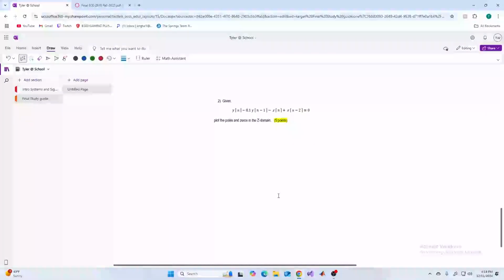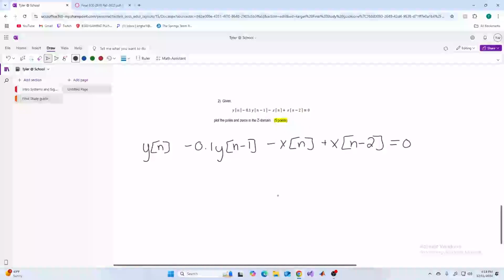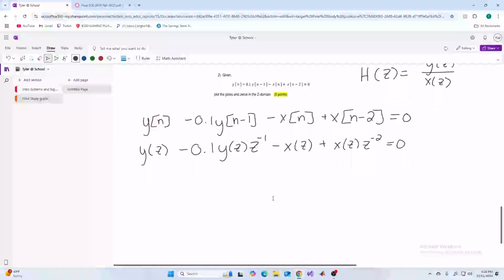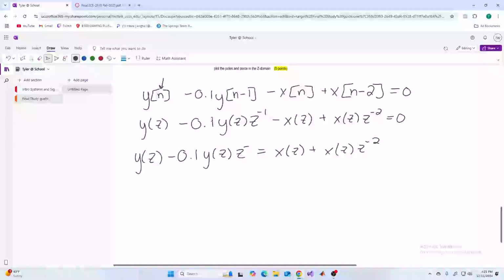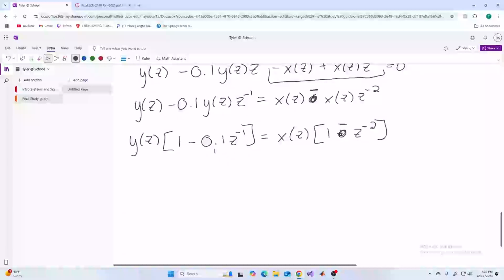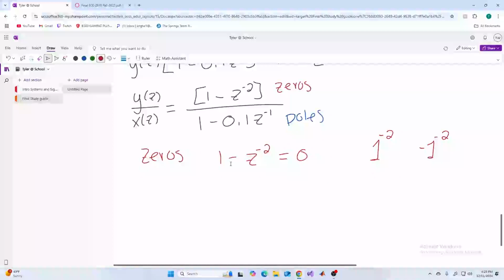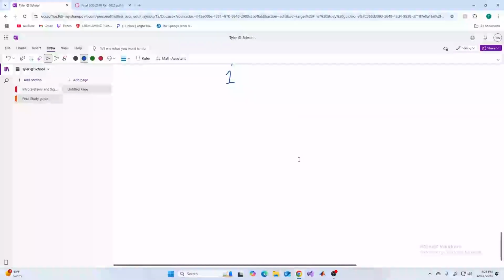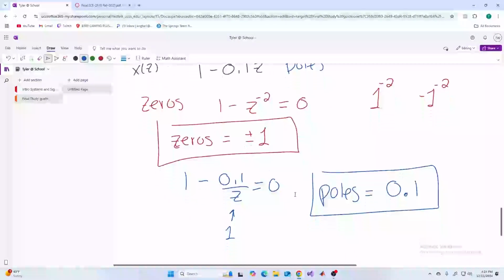Given,𝑦 [ 𝑛 ] − 0.1 𝑦 [ 𝑛 − 1 ] − 𝑥 [ 𝑛 ] + 𝑥 [ 𝑛 − 2 ] = 0plot the poles and zeros in the Z-domain.